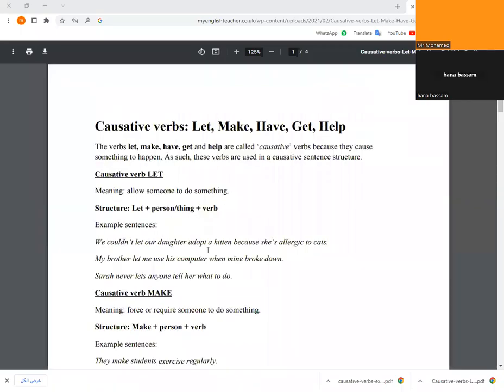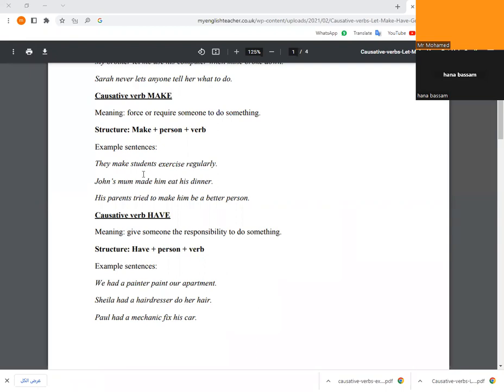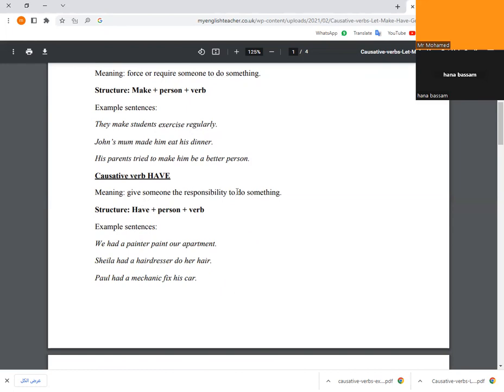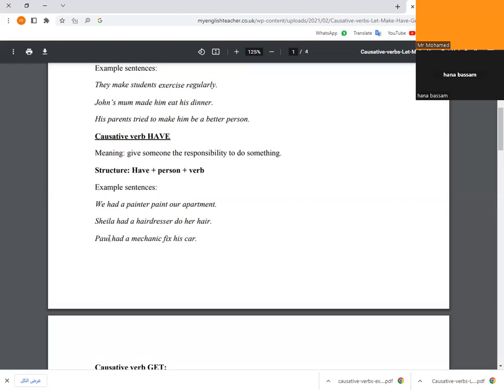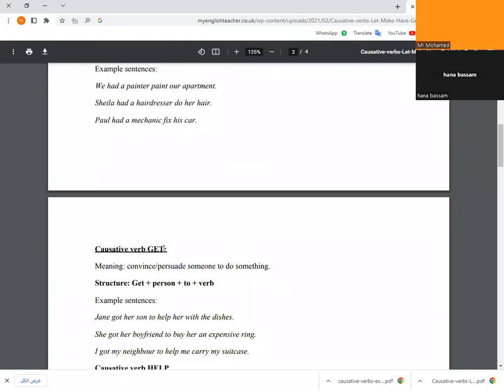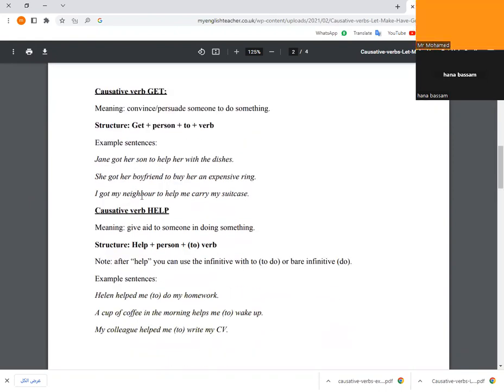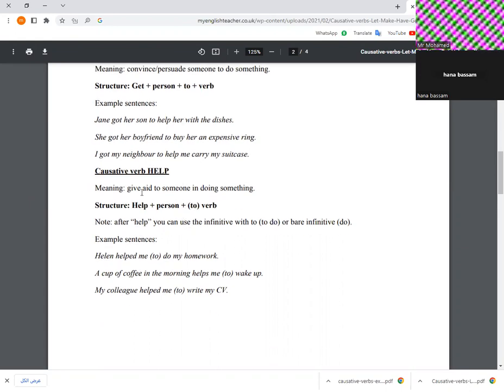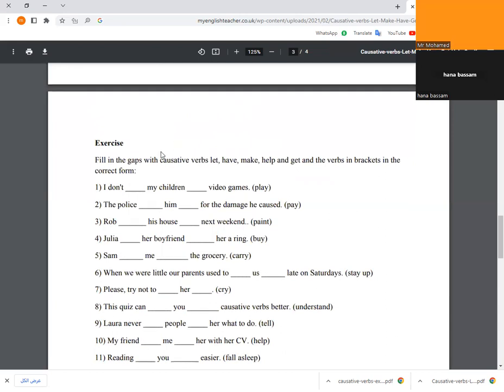causative vebs 2